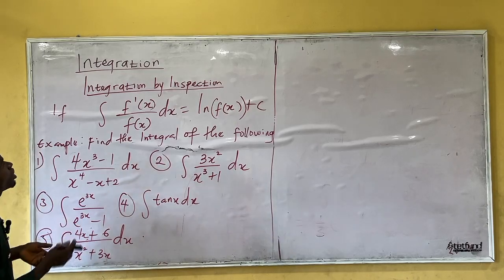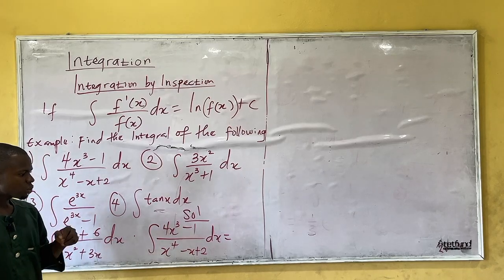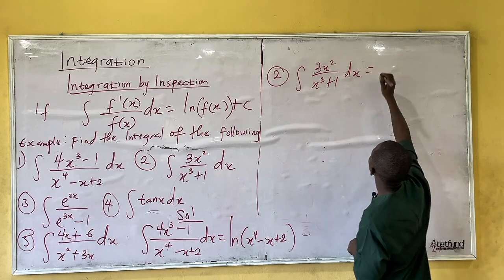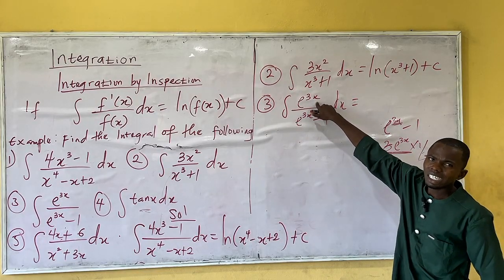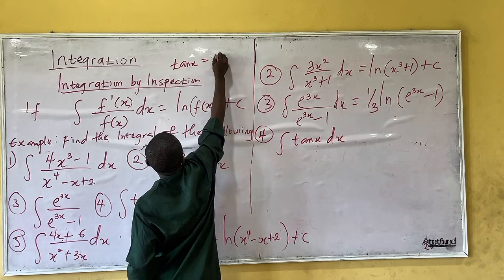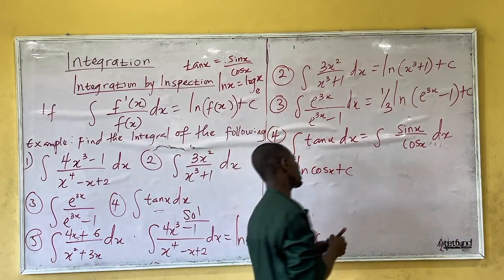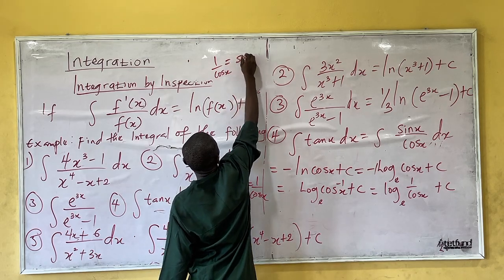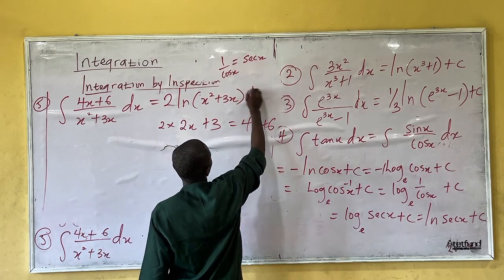Integration by Inspection